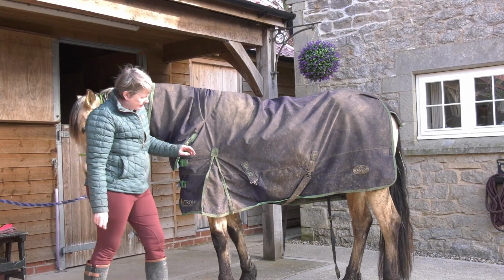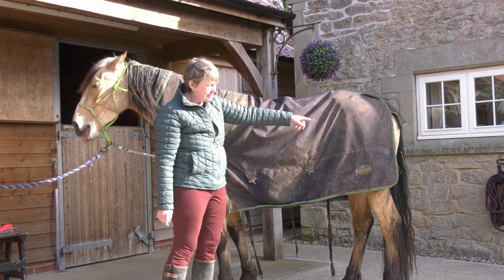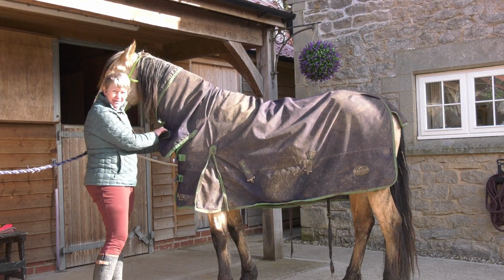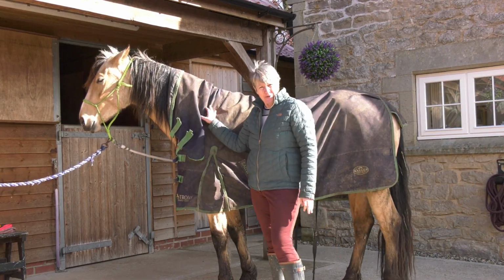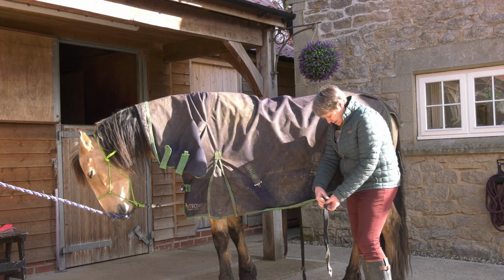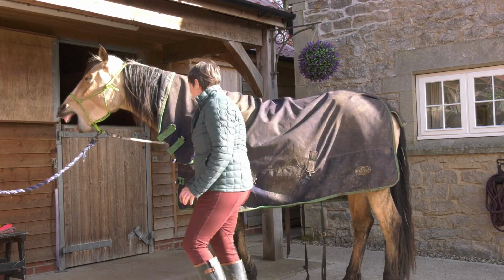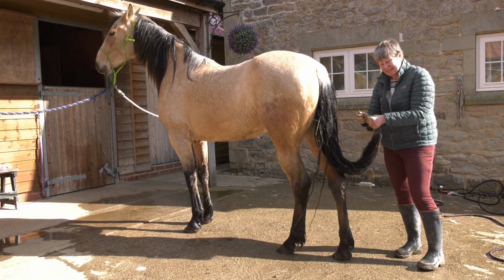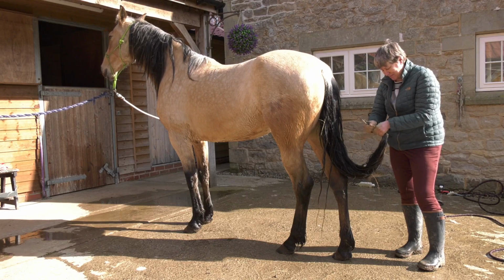I give Bella a Spring Clean and discuss Bella's New rug Malfunction, it could have been a disaster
Would you like to become a Club member & receive email, Newsletters & Additional Videos? Then all you need to do is send a donation to our Carrot Fund which is

Apollo is our 10-year-old, pure-bred Friesian he is a good horse for a beginner rider. He has a lovely collected canter and is a great farter. He is herd leader over Farouk who is a pure-bred Arabian horse, Farouk is 8 years old and loves galloping and is a good endurance horse. He is the Grandson of the famous Marwan Al Shaqab and then there is Princess Bella a Three-Year Old pure-bred Andalusian filly her speciality is bucking and jumping for joy.